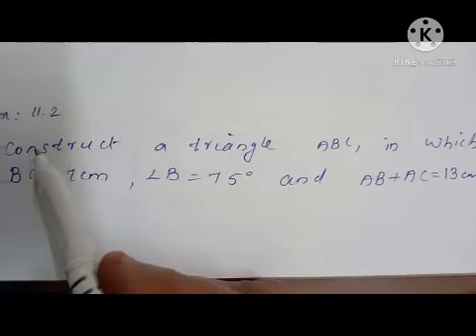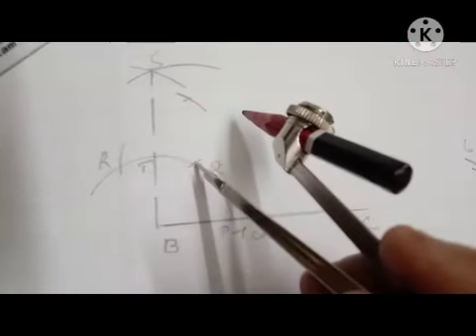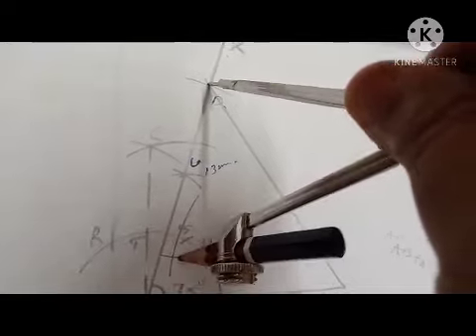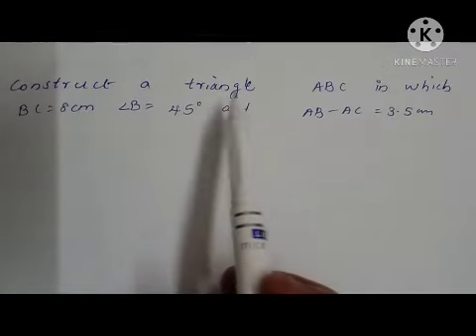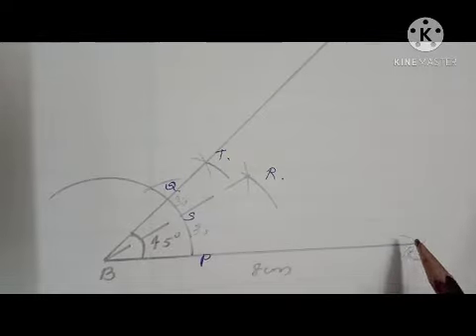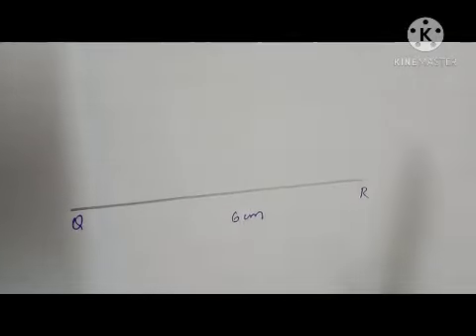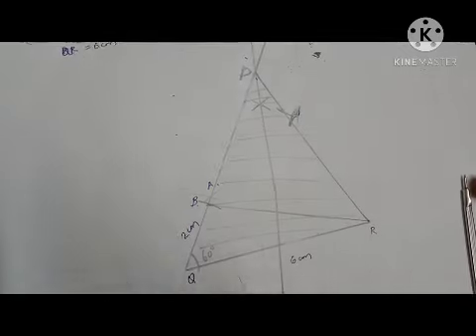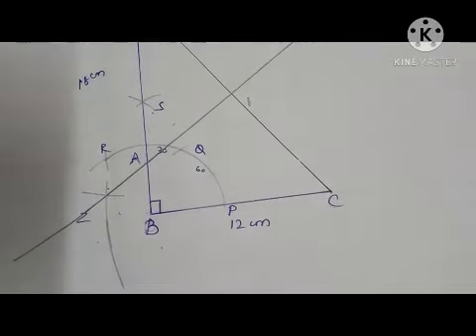LECTURE VIDEO 9 TH MATHS L-11 PART 3